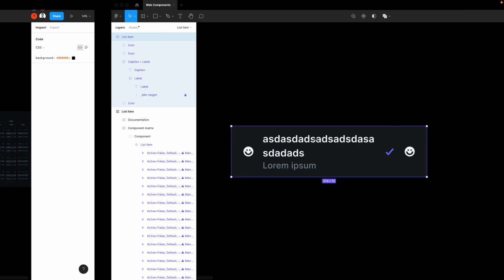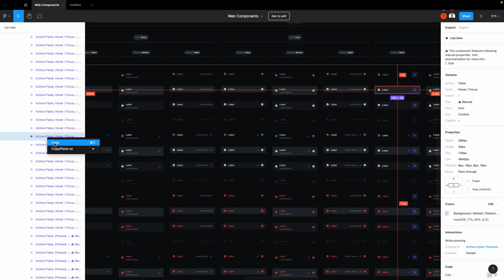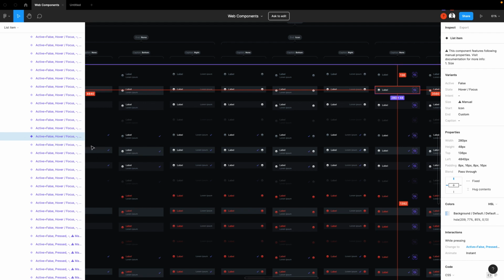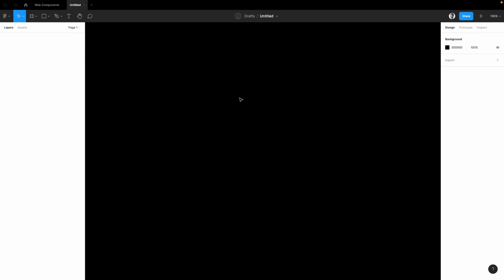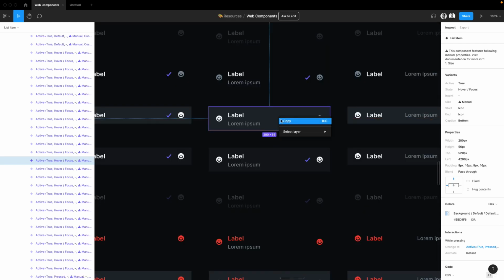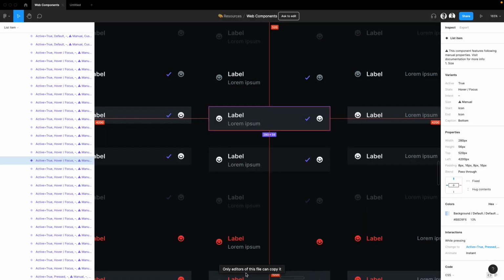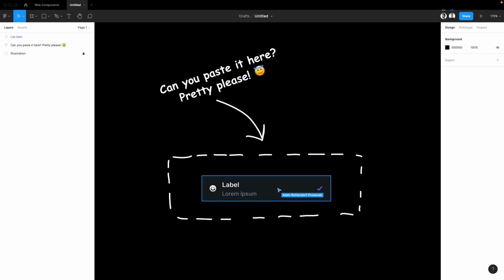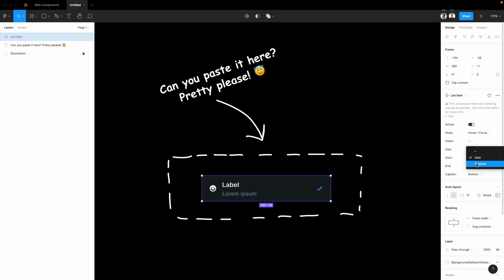Developers: Inspect & play with components without edit access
Inspect components in Figma faster by playing with them just like designers. Surprise: you don't necessarily need to be an editor on the file to be able to that.